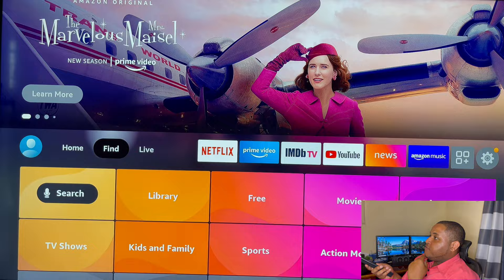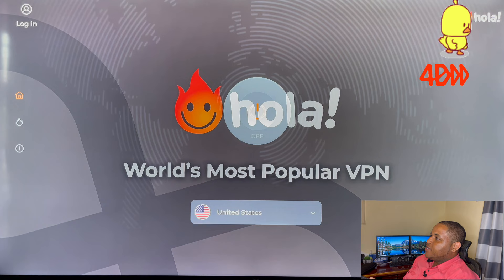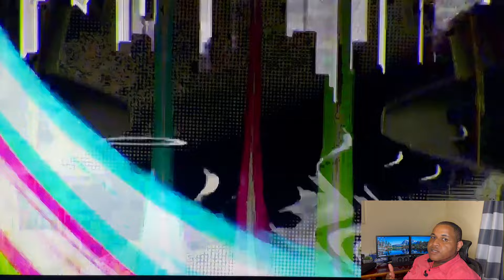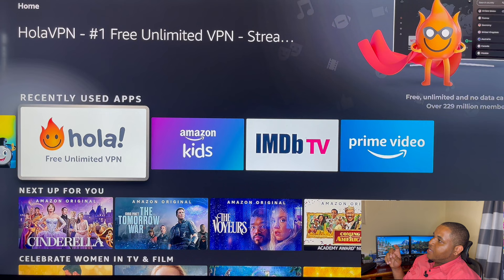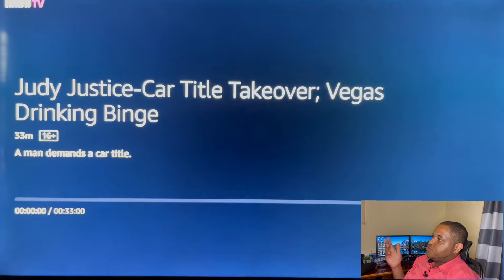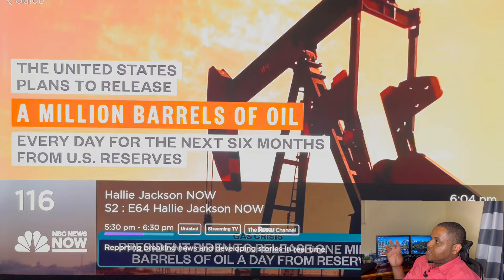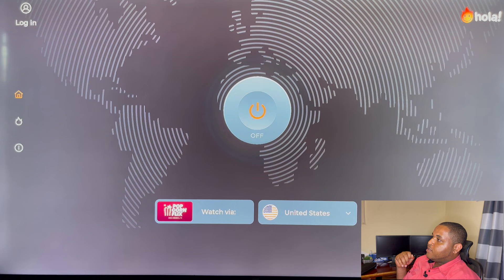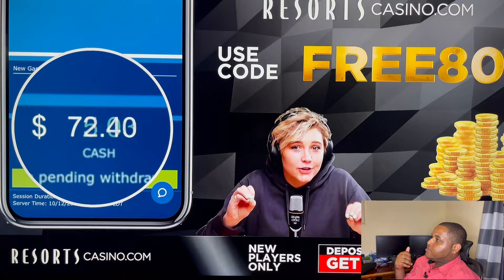FREE Movies & Tv Shows on Amazon Firestick/Android Tv (Worldwide)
This is a demonstration of how to program your fire stick to watch FREE Movies & Tv Shows on Amazon Firestick/Android Tv (Worldwide) with live TV. Watch till the end for a bonus app.

FREE Movies & Tv Shows on Amazon Firestick,watch new movies & tv shows for free on any amazon firestick,free movies,free tv show,free,movies,live tv,free tv shows